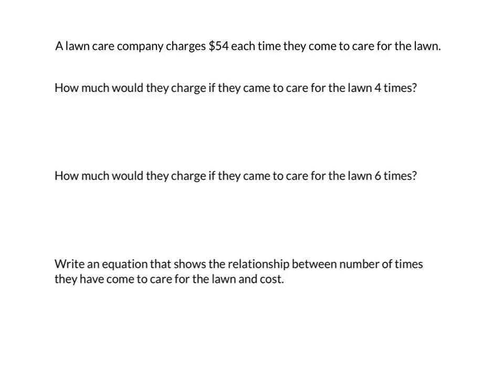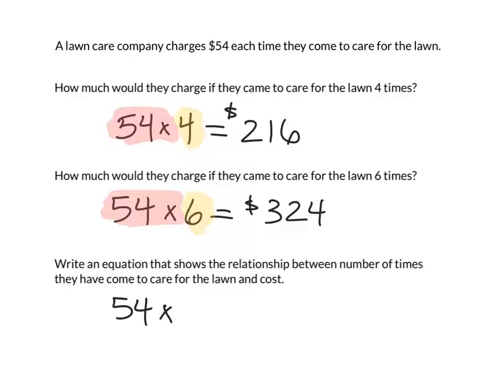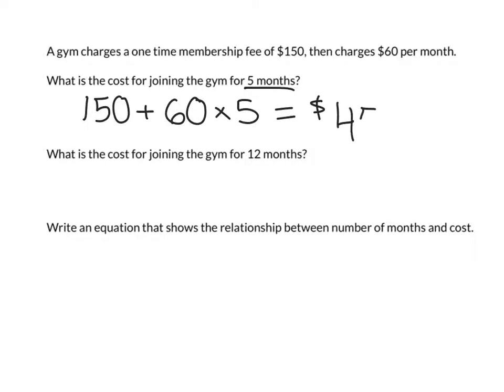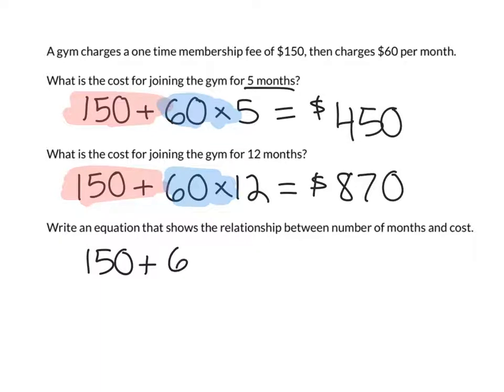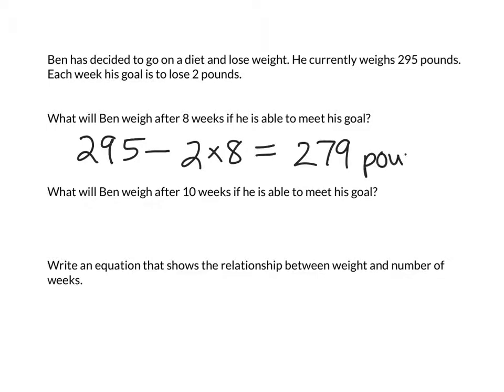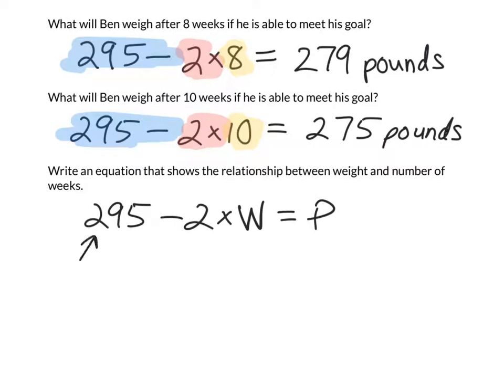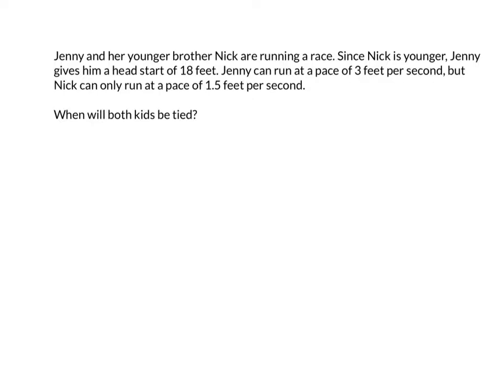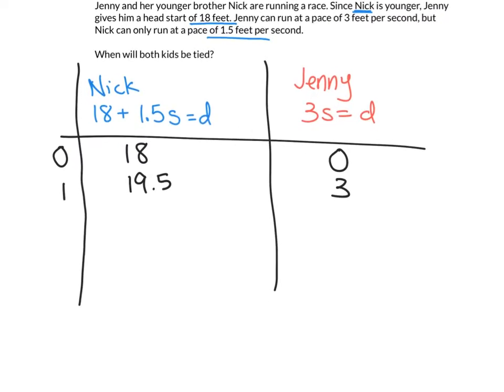Writing and Using Equations